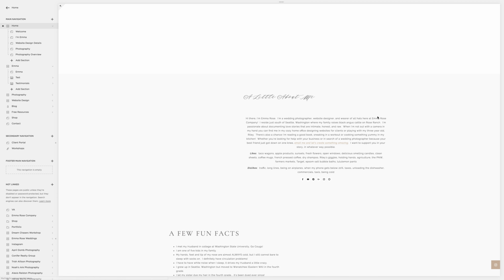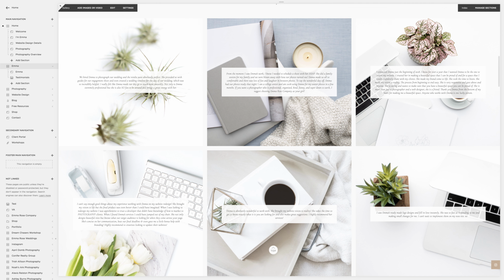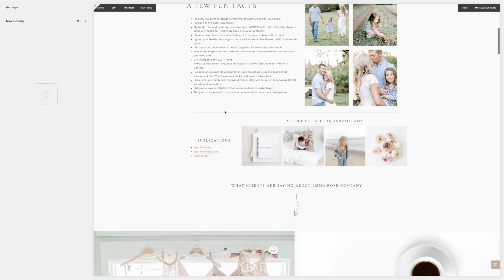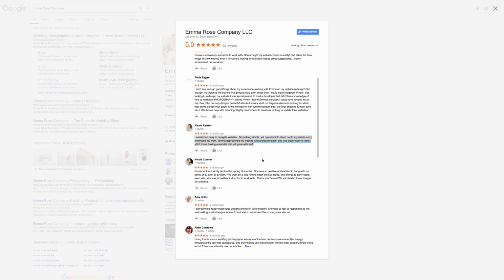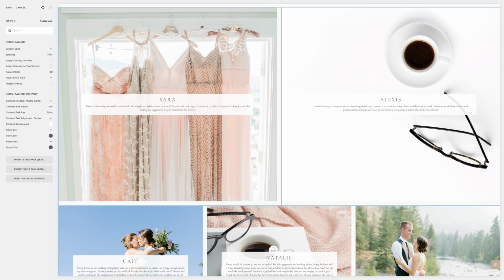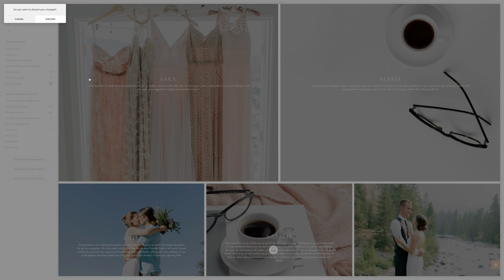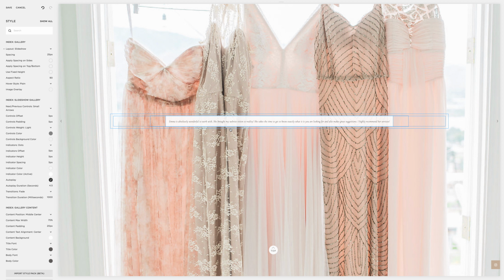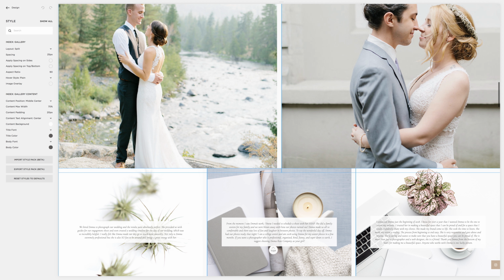How to Set Up Gorgeous Split Testimonials Within an Index Gallery In Squarespace